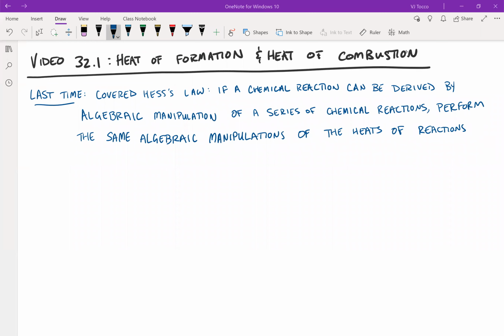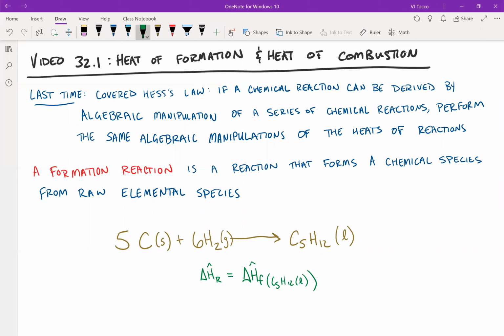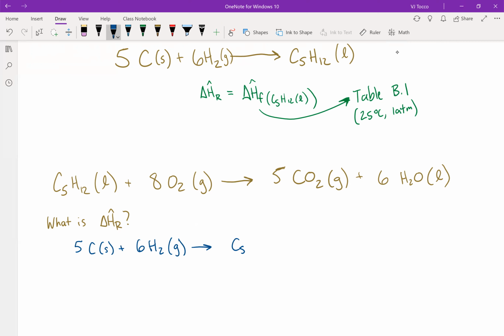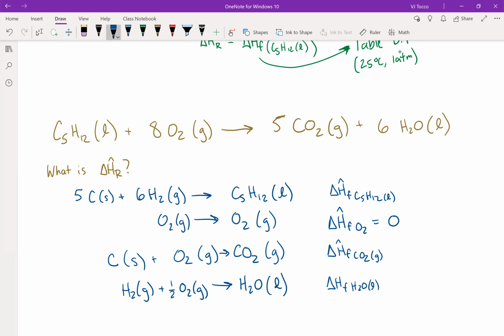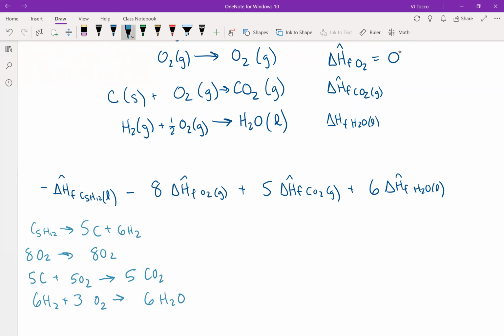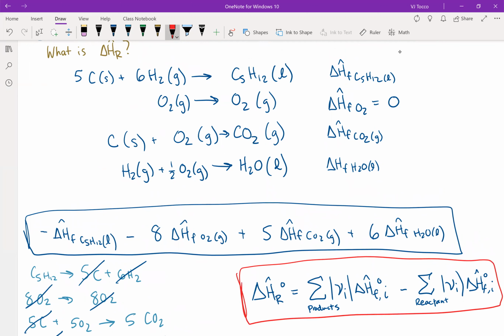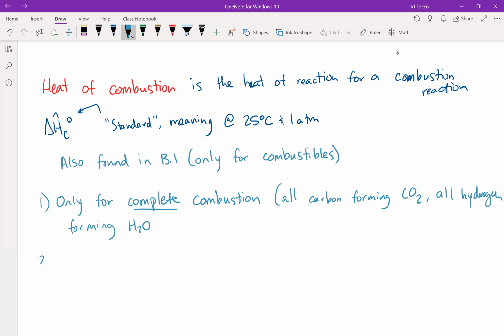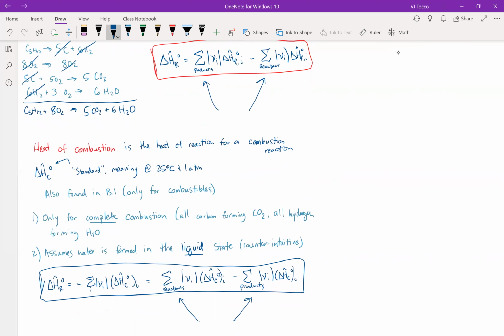MEB Episode 54: Formation and Combustion Reactions